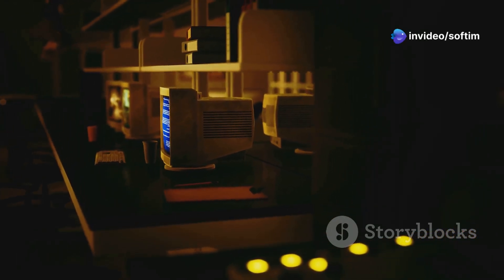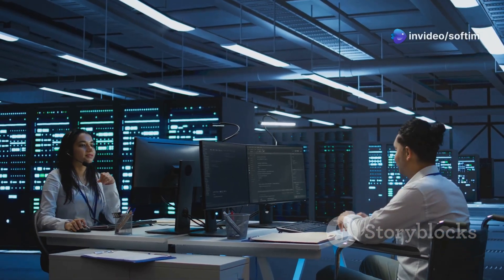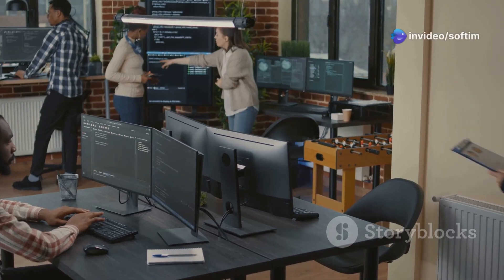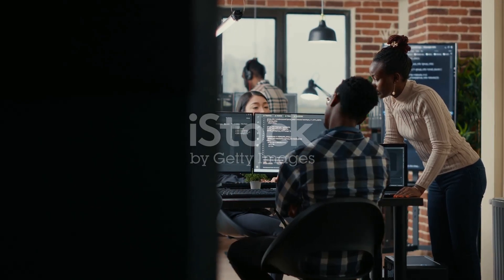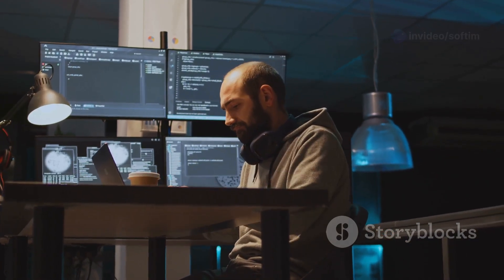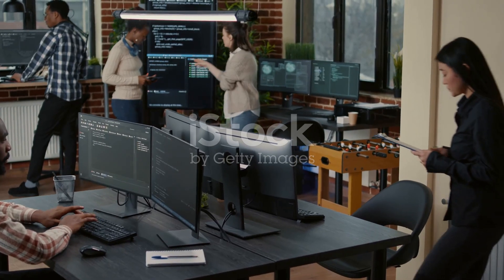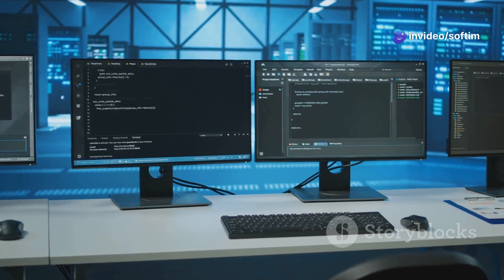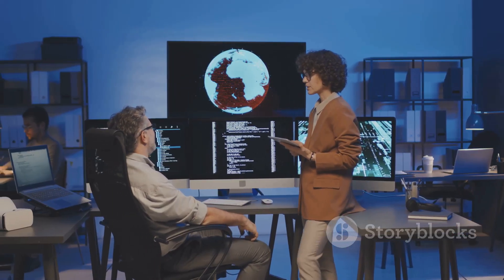Why This 60-Year-Old Programming Language Is Thriving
This engaging 10-minute video showcases the unique skills and responsibilities that define this vital role in the tech industry. Discover how COBOL developers tackle legacy systems while navigating the challenges of modern programming.